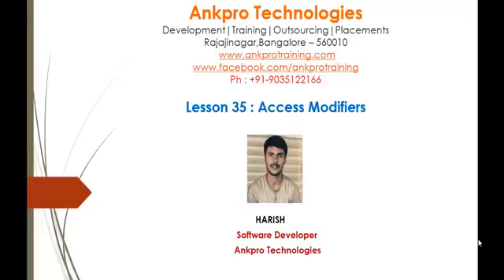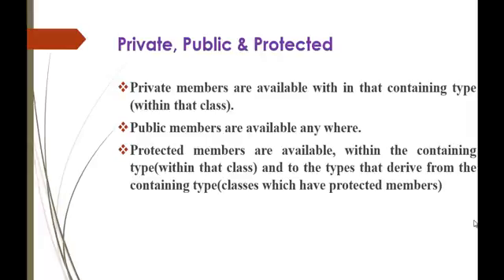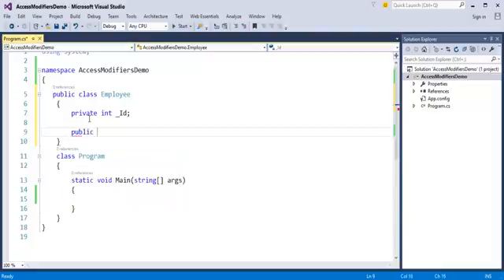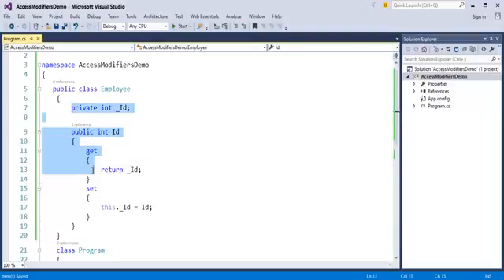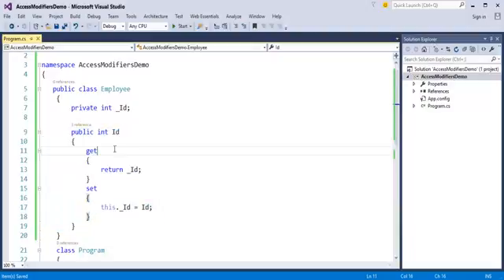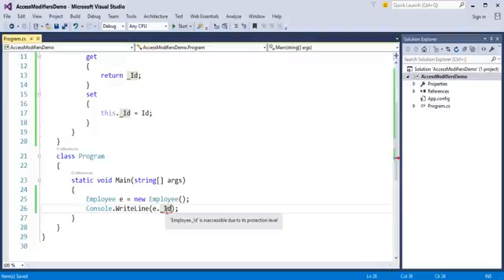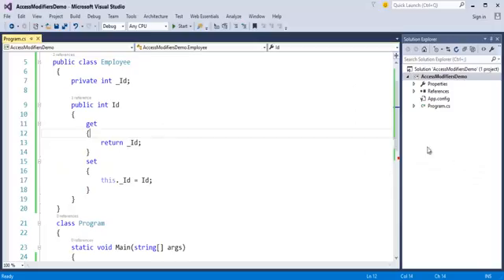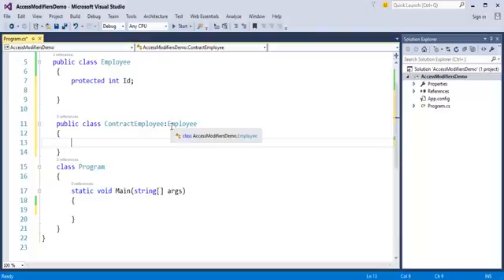C# Beginner to advanced - Lesson 35 - Access Modifiers Part 1 (Private, Public and Protected)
There are five different Access Modifiers in C# :
 Private
 Protected
 Internal
 Protected Internal
 Public

Private, Public & Protected:
Private members are available with in that containing type (within that class).
Public members are available any where.
Protected members are available, within the containing type(within that class) and to the types that derive from the containing type(classes which have protected members)

ankpro
ankpro training
Asp.net MVC
C#
C sharp
Bangalore
Rajajinagar
Selenium
Coded UI
Mobile automation testing
Mobile testing
JQuery
JavaScript
.Net
Components of the .Net framework
Hello World
Literal